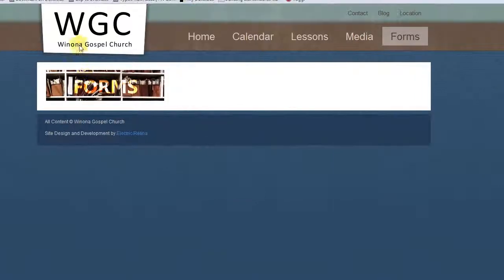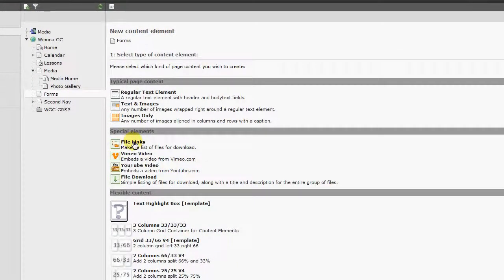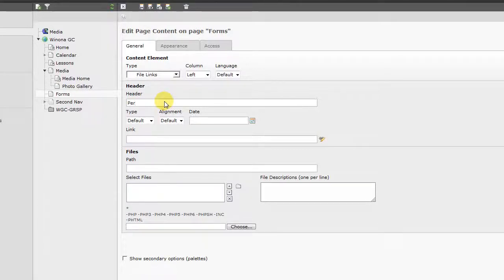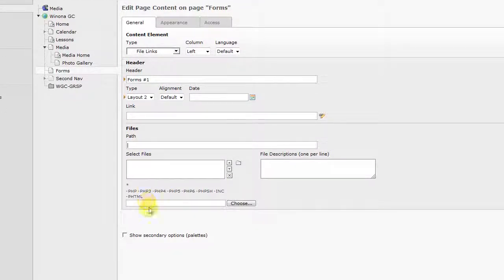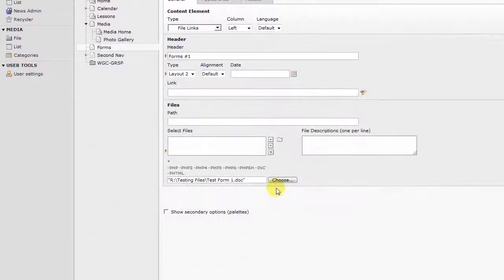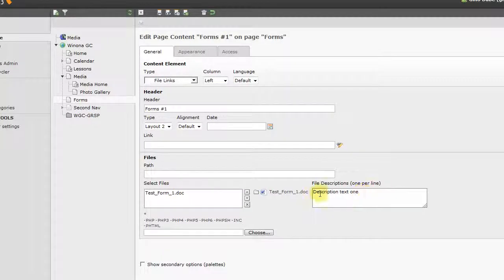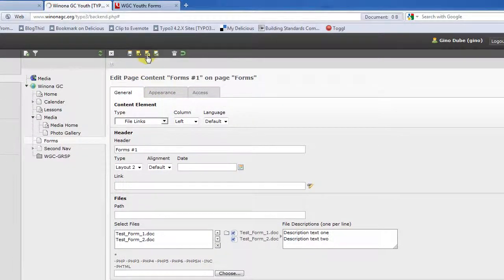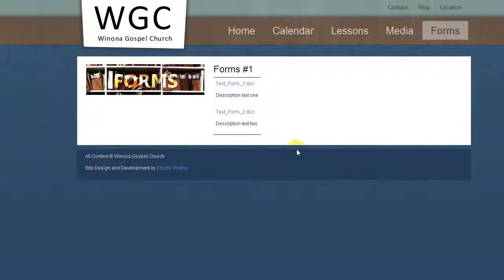TYPO3 - Add a list of files for downloading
This shows how to add a list of files for downloading to a page using the TYPO3 CMS.